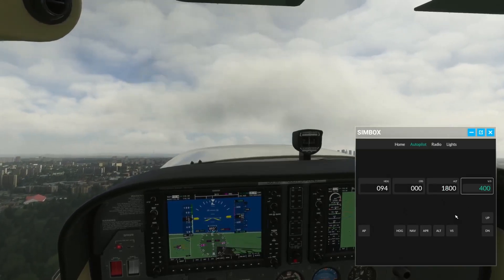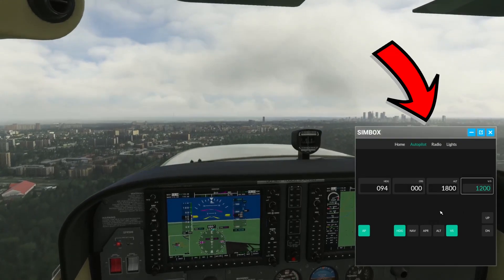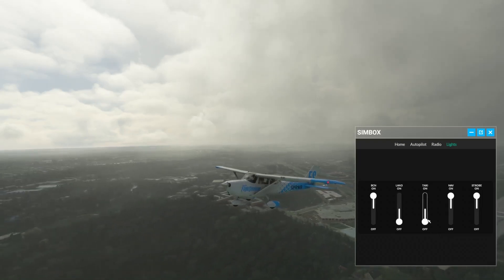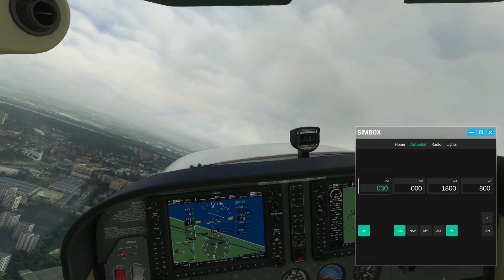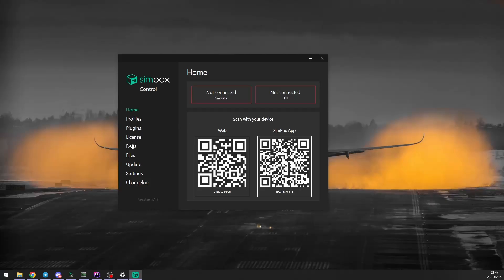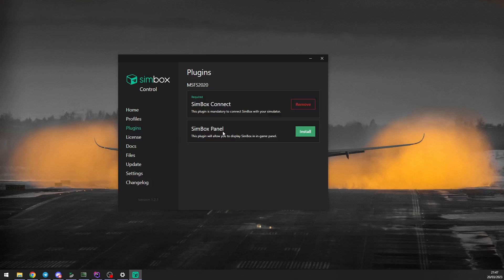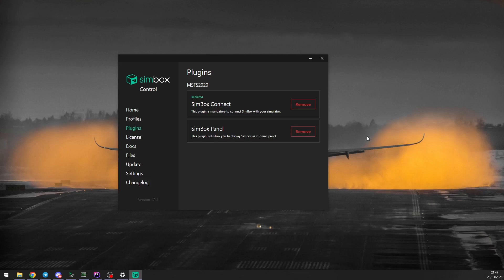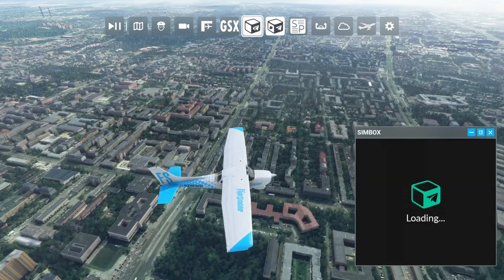LiftBox - Update - MSFS2020 Toolbar Panel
In this quick update I want to show you new LiftBox plugin - MSFS Toolbar Panel.

You can now access LiftBox directly from simulator. Works great in VR ! If you used LiftBox on a second monitor - you don't have to do it anymore.

All current LiftBox users will receive free update!